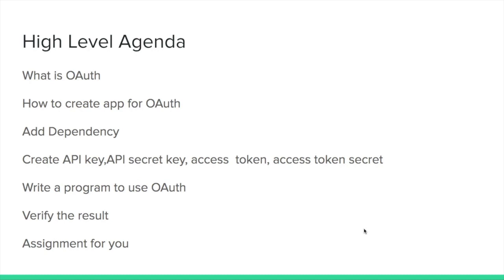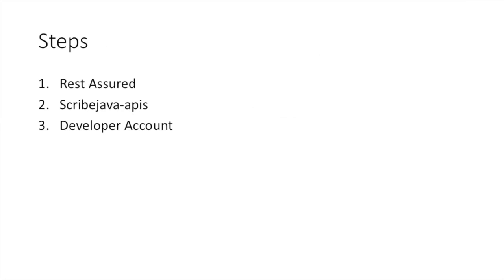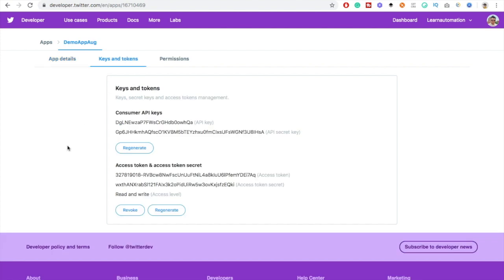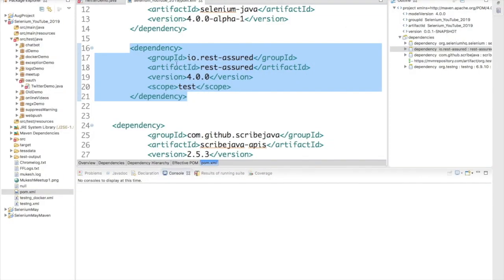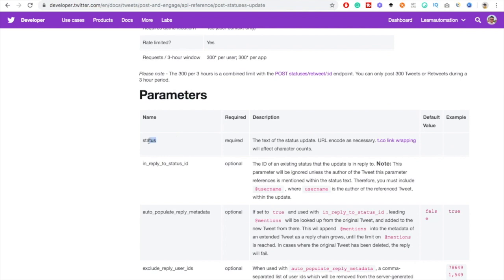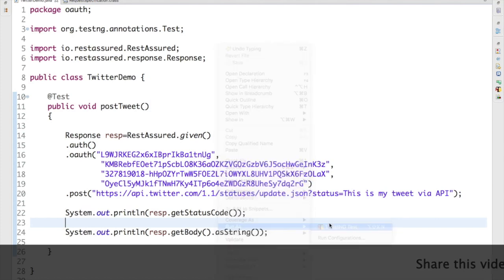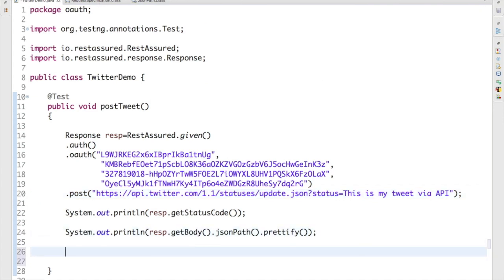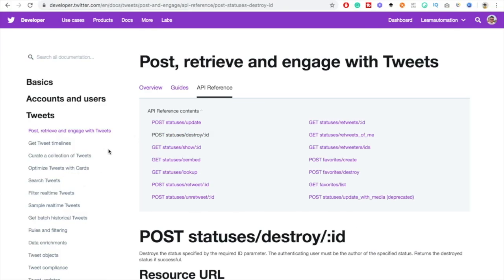How To Handle OAuth in RestAssured Framework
Handling OAuth can be done in RestAssured, let's discuss How To Handle OAuth in RestAssured Framework.

Imp Link
Setup RestAssured